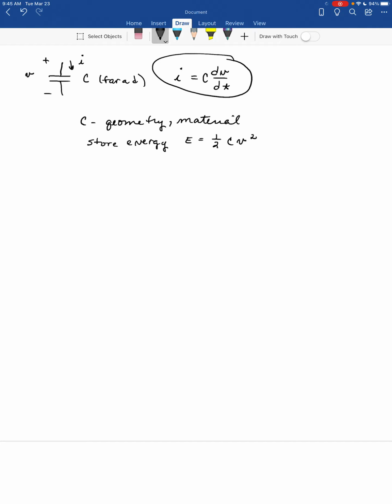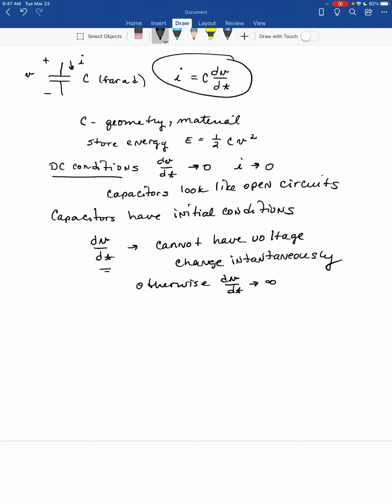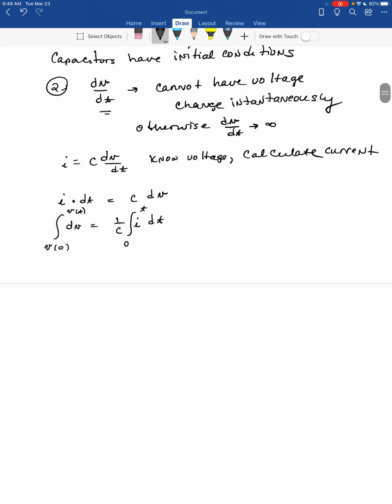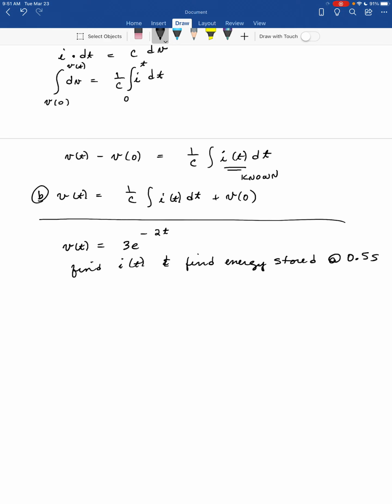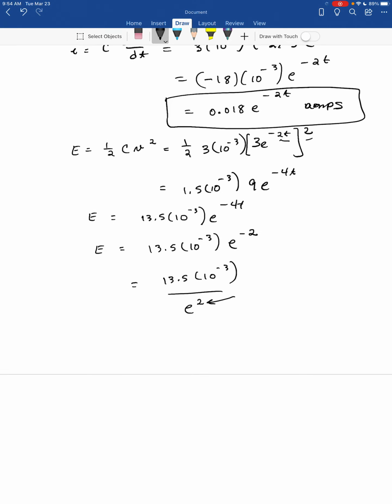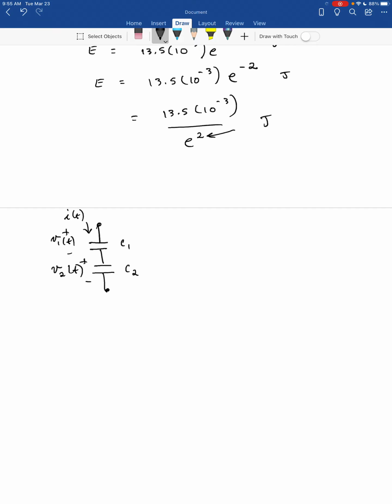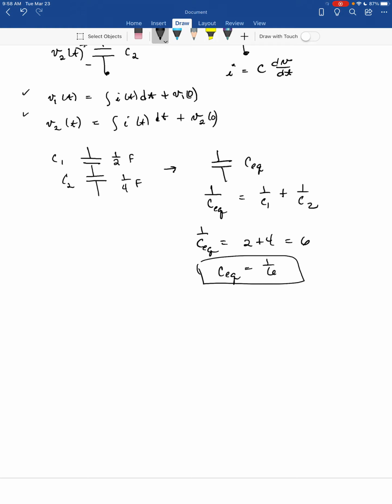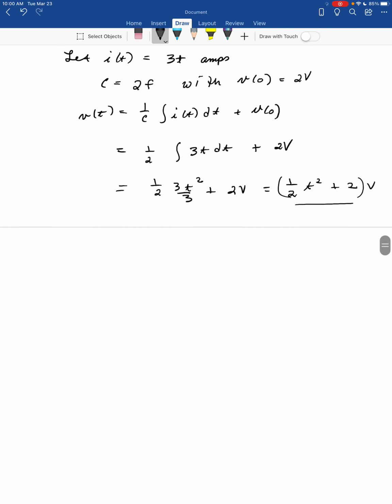ECE 3302 capacitors